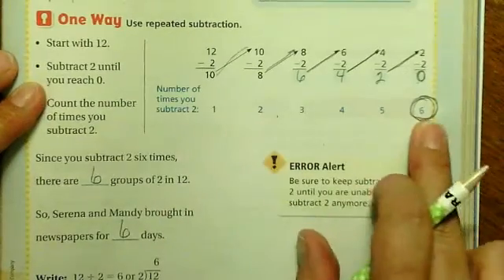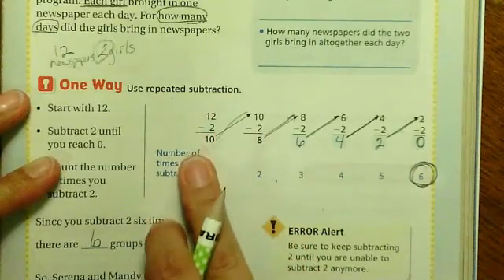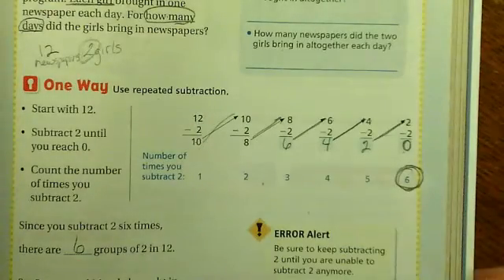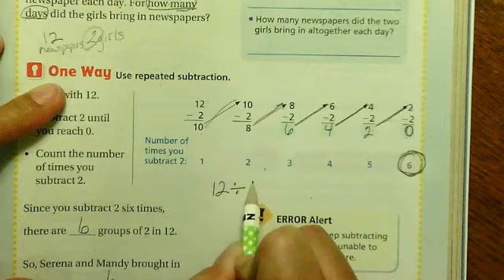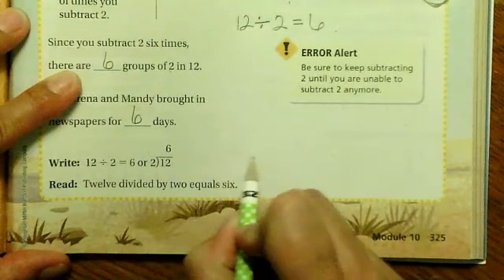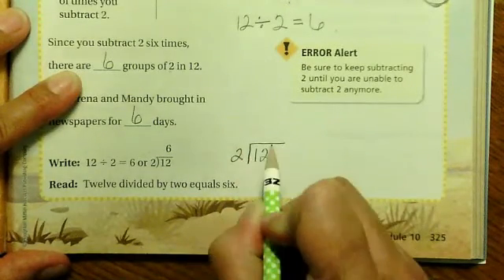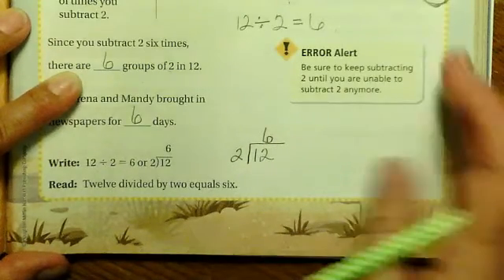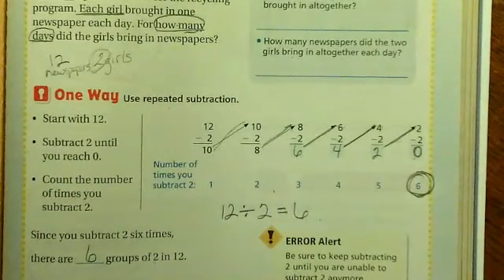Repeated Subtraction 1/25